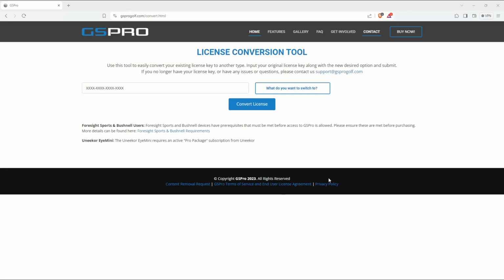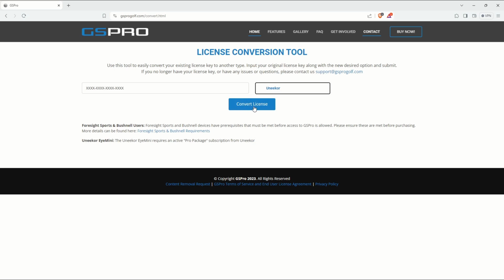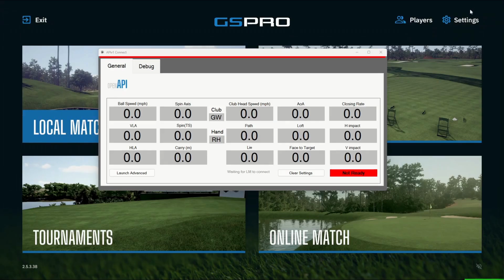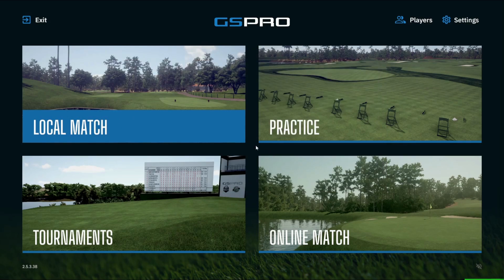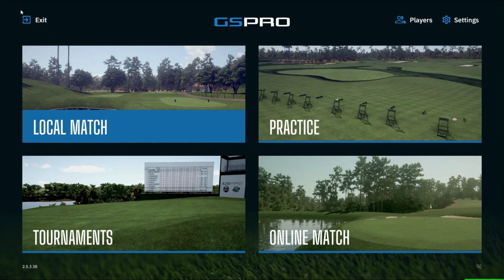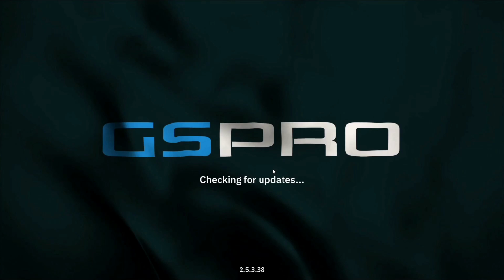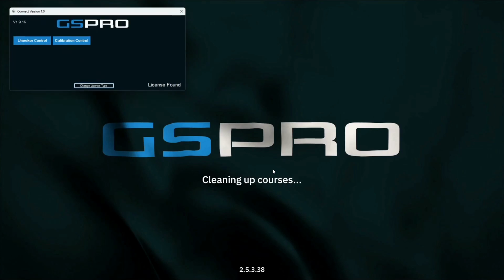GSPro // How To Clear Connect Settings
This video walks you through how to change your GSPro Connect device settings. This is used for switching between launch monitor companies/devices.